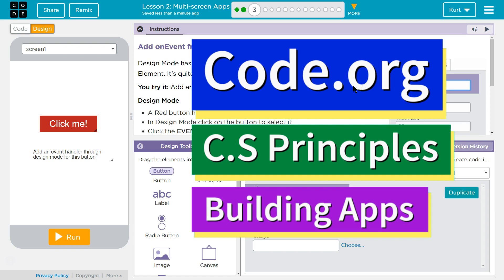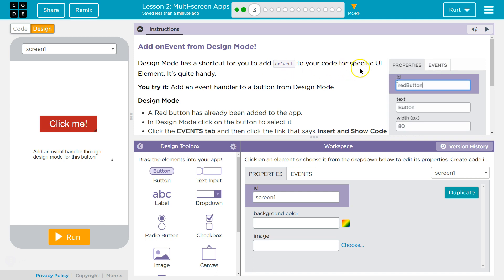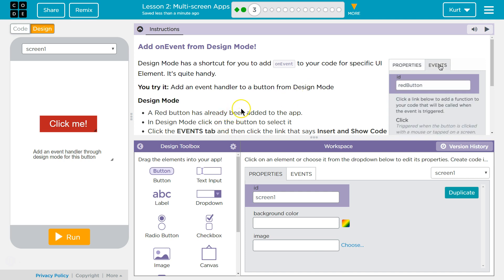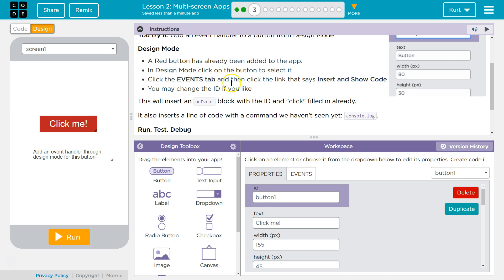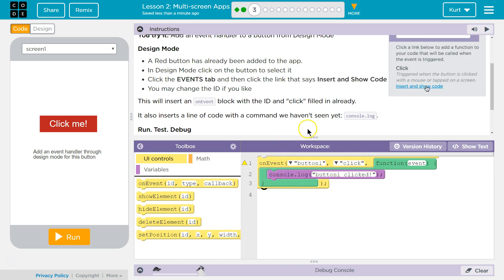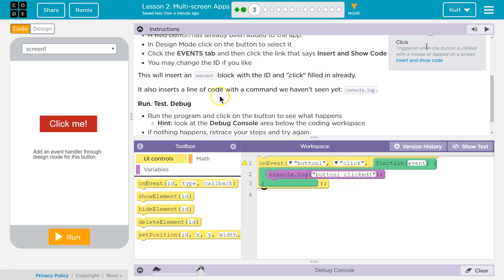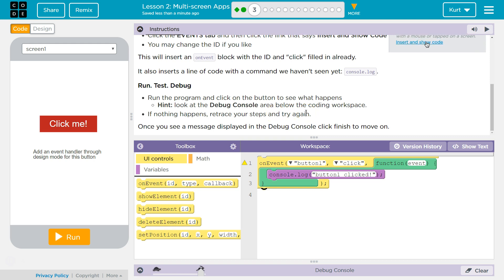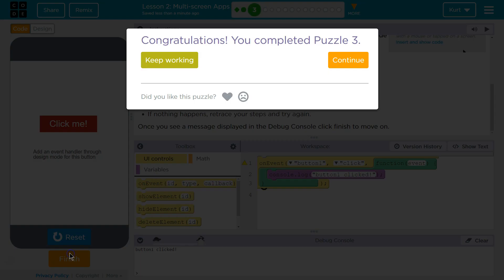Multi-Screen Apps Lesson 2.3 Tutorial with Answers Code.org CS Principles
Multi-Screen Apps is lesson 2 from Building Apps, unit 5 of Code.org's C.S. Principles course, often used in AP Computer Science classrooms. Each part of the course challenges students to accomplish a new task while learning principles of computer science. In this video I walk through step-by-step how to get the right answer for this puzzle. Tutorials for other lessons is linked below.